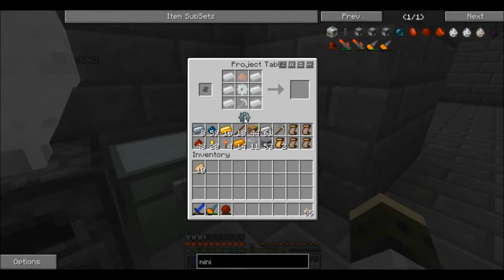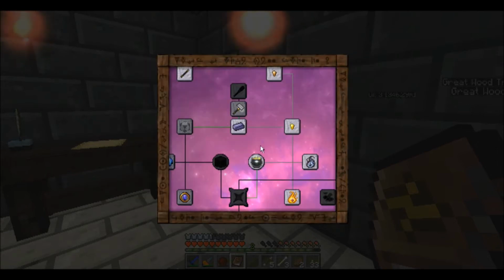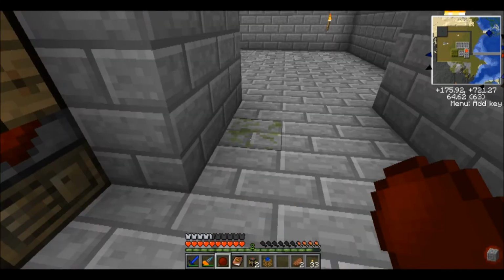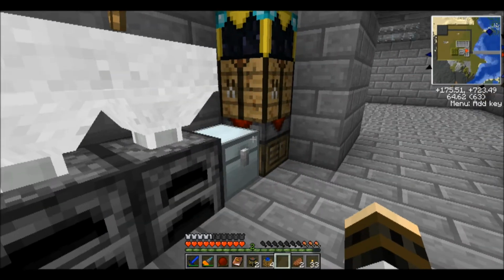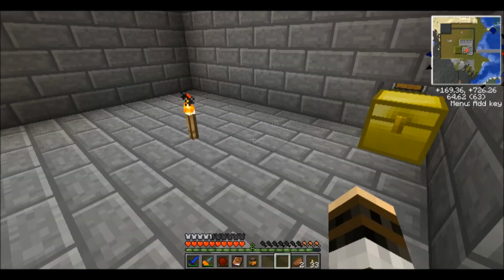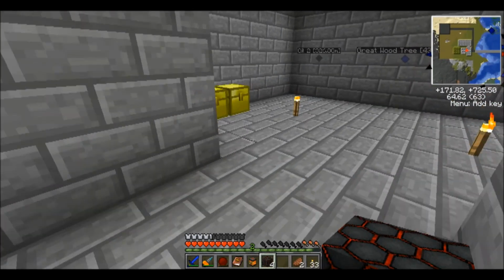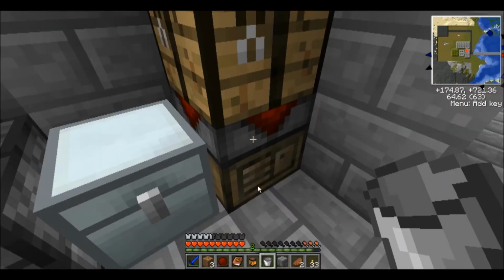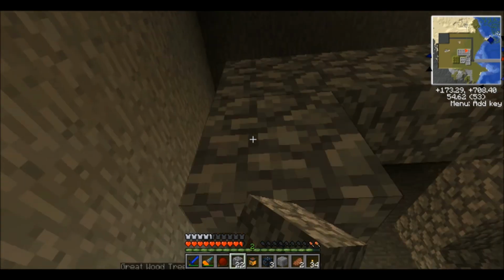Season 1 Ep7: Multi Tanks and Pumping Lava